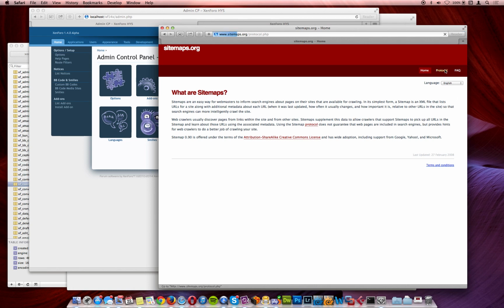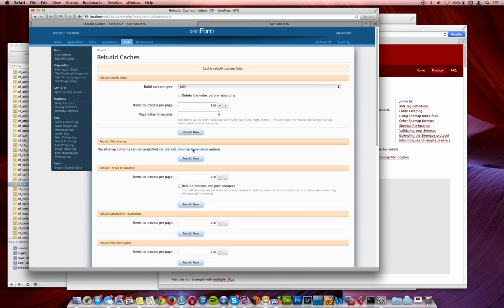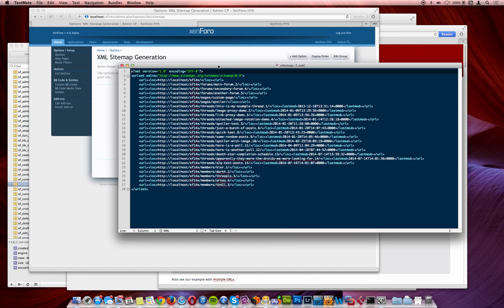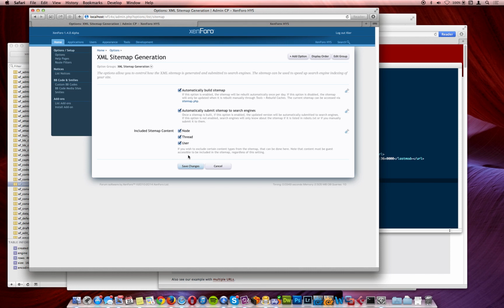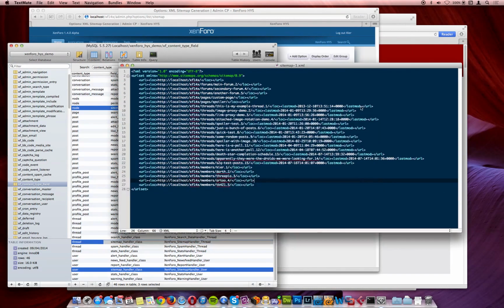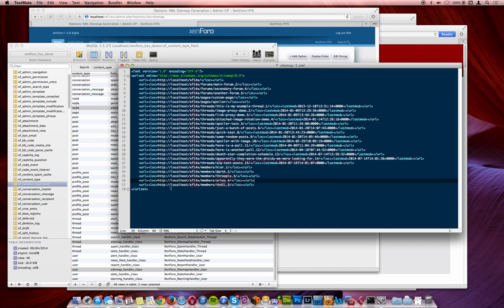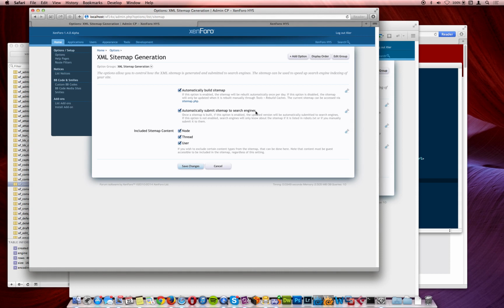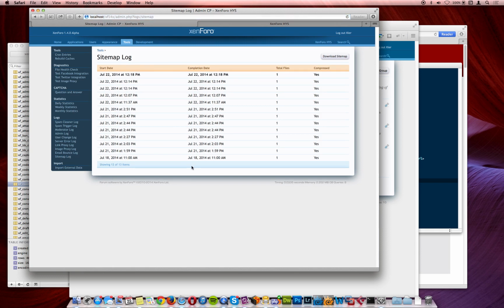XenForo 1.4 Sitemap XML